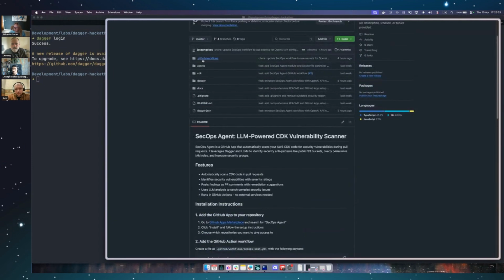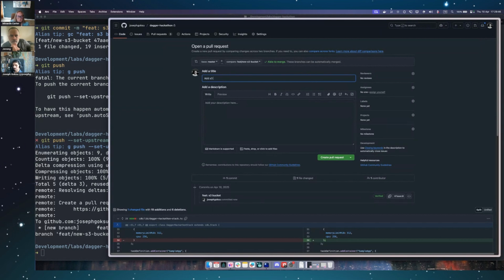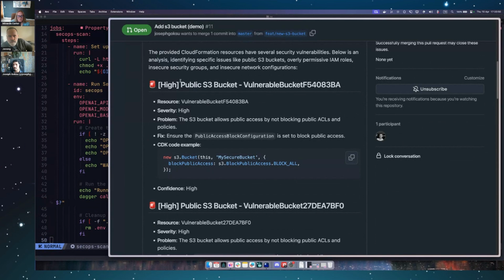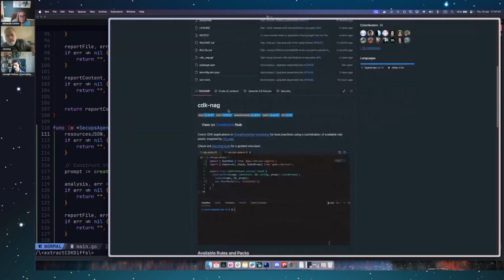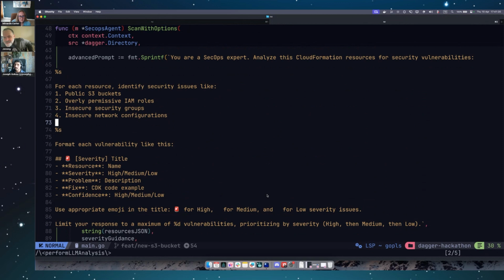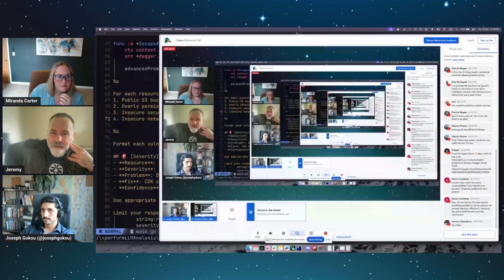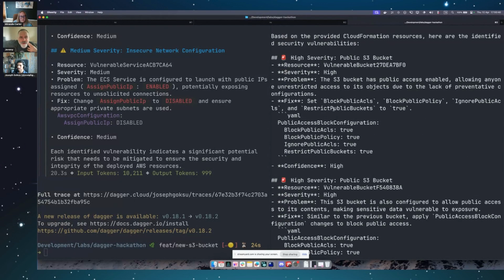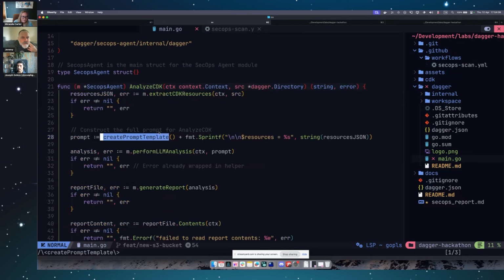The AI SecOps Agent That Finds Cloud Misconfigs in Minutes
Joseph at Obrizum, showcases an LLM-powered DevSecOps agent he built during our London Hack Night. It scans AWS CDK code in pull requests, detects potential security vulnerabilities, and posts detailed reports directly in GitHub comments.
The tool leverages Dagger, GitHub Actions, and OpenAI to catch risks before deployment. Watch how Joseph ties together infra automation and AI for a practical security workflow.

Want to learn more?